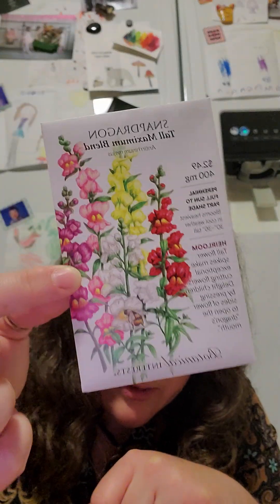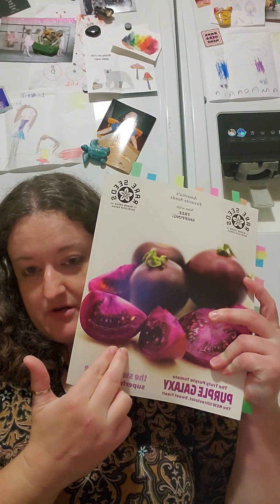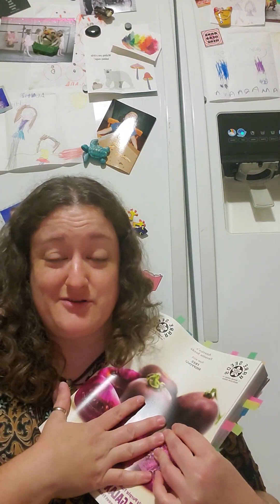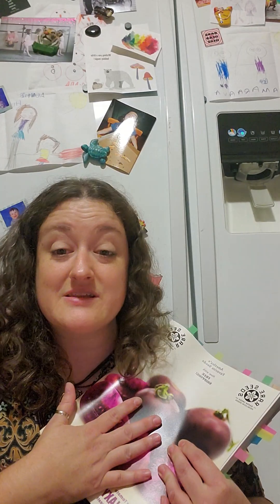Lab Break! Let's Talk GMOs & Purple Tomatoes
What happened when a genetically-modified Purple Tomato escaped from the lab and was unknowingly sold by an heirloom seed company. 🤔